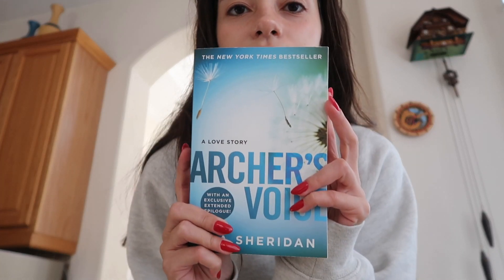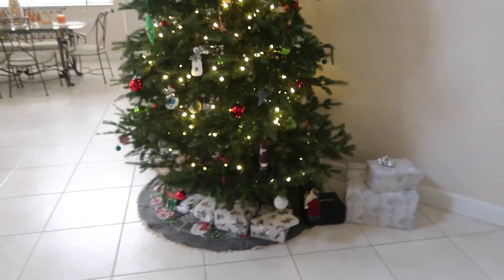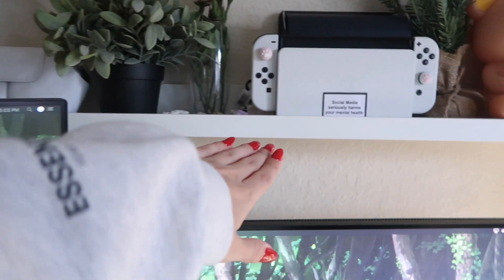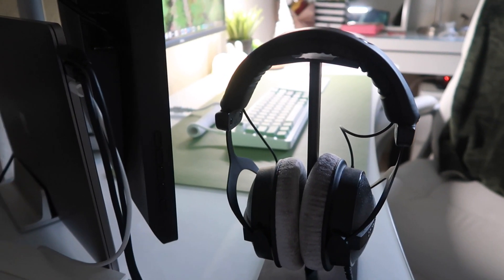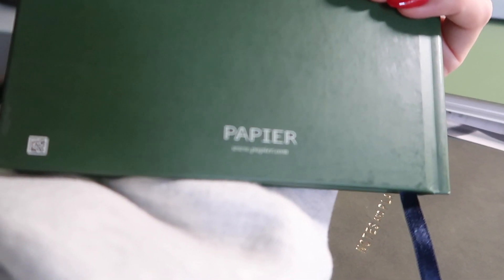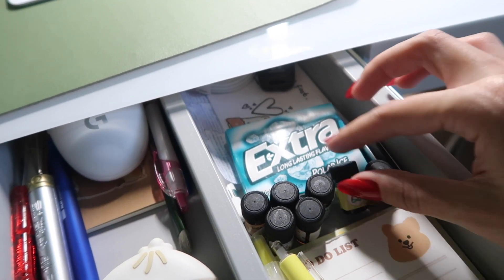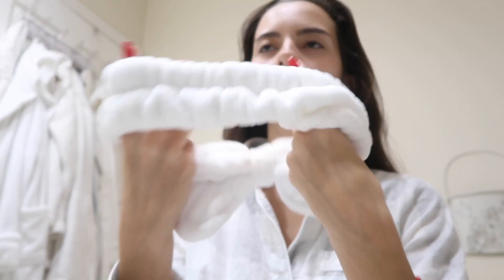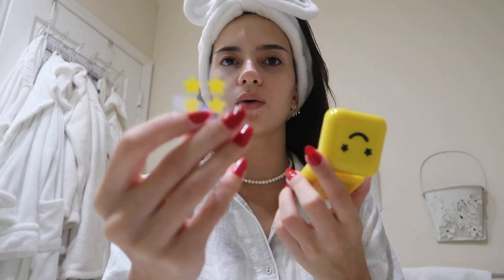VLOG 🌱| updated desk tour, cozy night time routine, + wrapping gifts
it's vlogmas day 2!! (or 1... kind of)

ily.
filmed with canon G7X mark ii and/or iphone 13 pro max
DESK LINKS:
dual monitor mount
vertical laptop stand
divoom ditoo
bunny lamp
apple headphones
gaming/editing headphones
desk mat